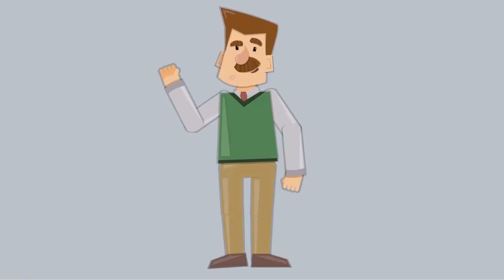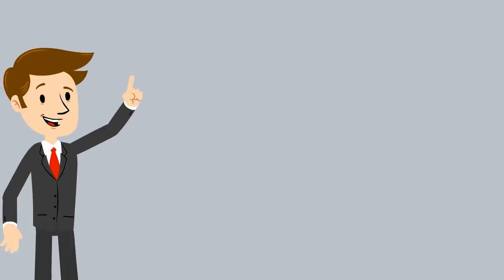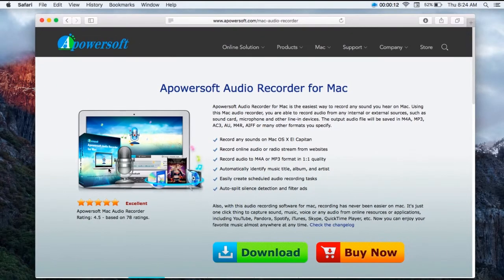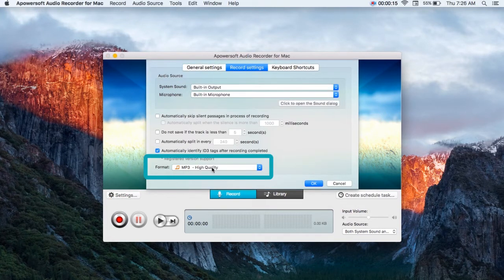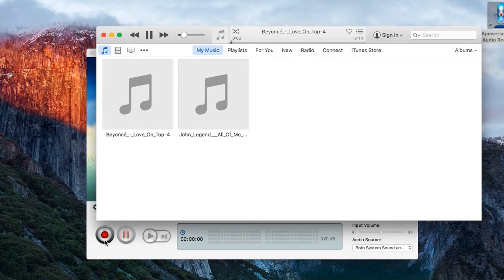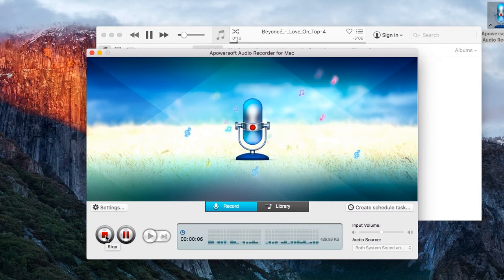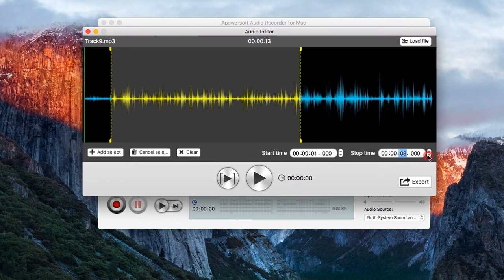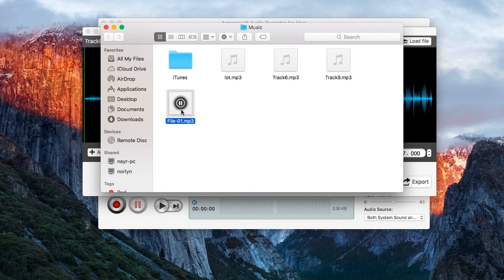Best voice recorder for Mac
Do you wish to save some voice memos on Mac? Do you want to save the audio chats with your friend on Mac? Do you think about record your singing through Mic for go viral? If the answer is yes, watch this video and learn the practical way to record voice on Mac.